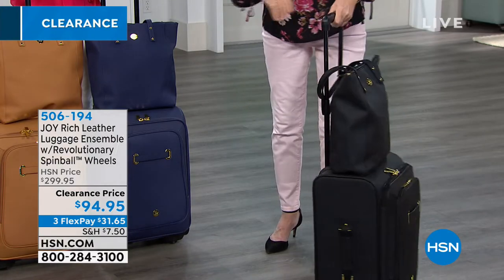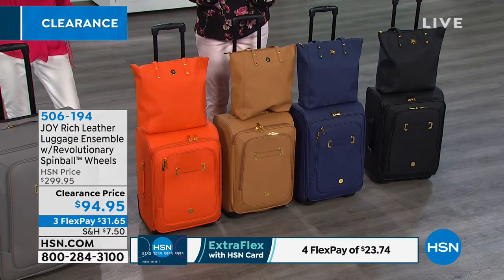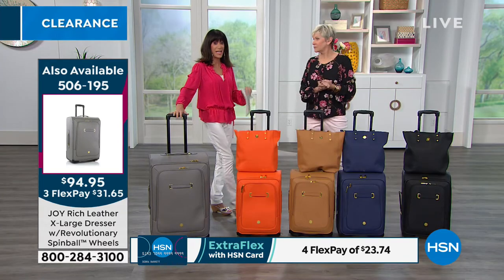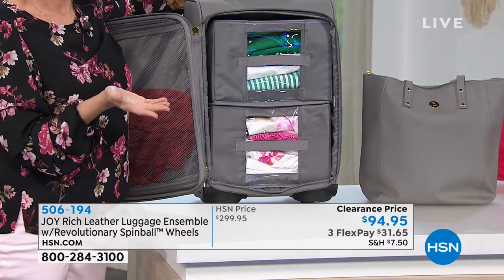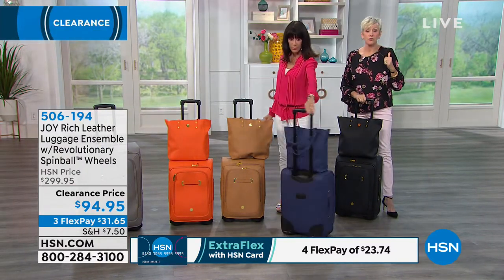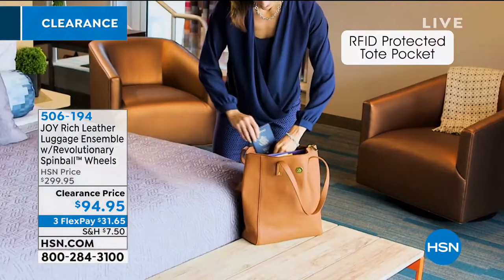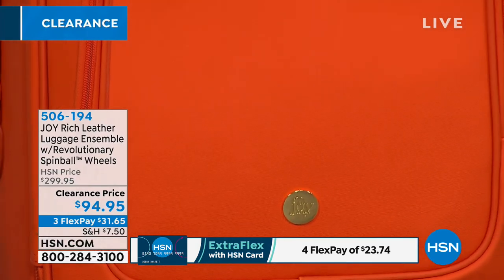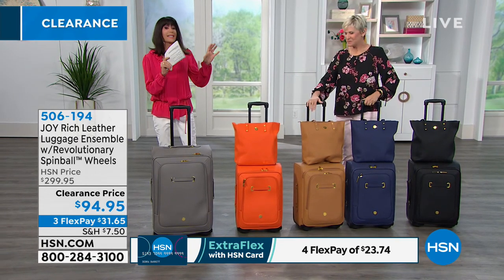JOY Leather Luggage Ensemble with Spinball Wheels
JOY Rich Leather Luggage Ensemble with Revolutionary Spinball Wheels
Travel smart, secure and in style. This classic, professional and timeless luggage innovation from Joy features a mobile dresser that makes packing and unpacking much easier. Revolutionary SpinBall wheels provide smooth 360degree movement that keeps up with you as you're dashing through the airport, while the handy matching tote makes the perfect travel companion. Both pieces provide RFID protection to safeguard your credit card and passport information. Reach your destination with the peace of mind this trusted brand brings.
Design Information

    Part of the Christie Collection, inspired by Joy's oldest daughter who has worked alongside Joy for 12 years
    Designed for the working mother who travels with her entire family and wants to remain polished and fashionable

    Wheeled mobile dresser with luggage clothes cover
    Travel tote